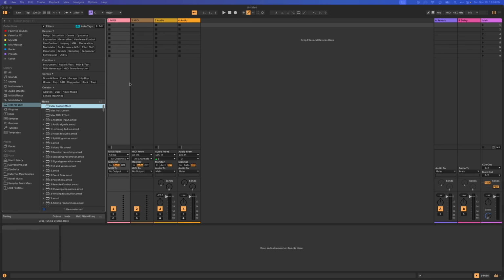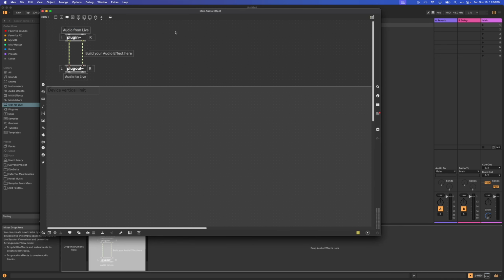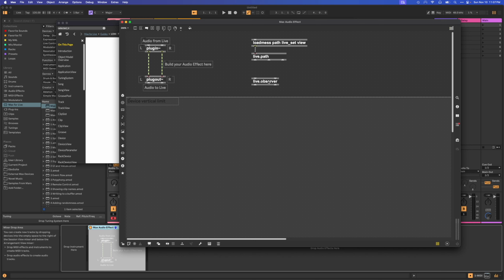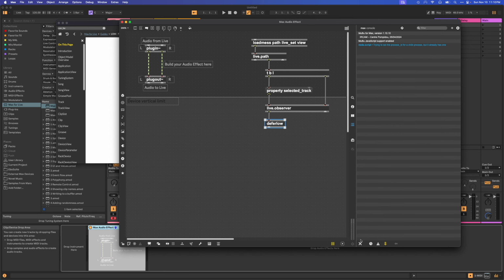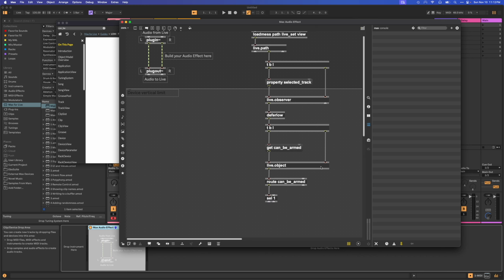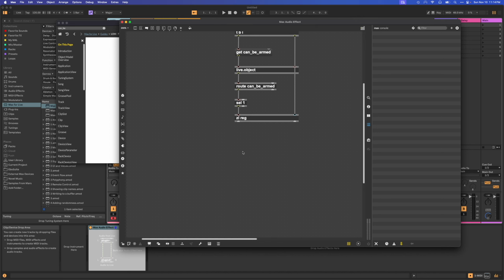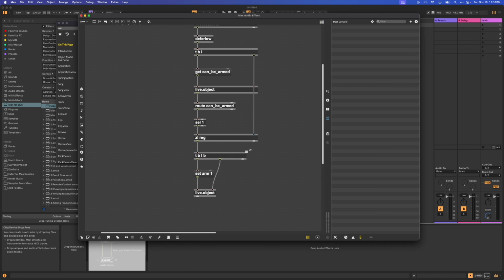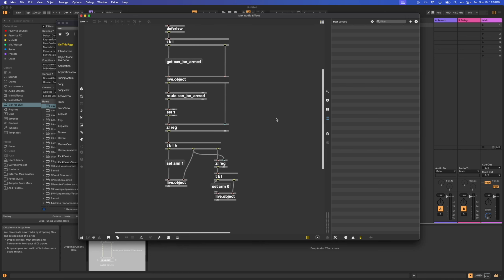Live Object Model in Max for Live [Max/MSP Tutorial]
In this video, I cover how to use different live objects in Max for Live to access Ableton's API via the Live Object Model (LOM). The demonstration patch arms the selected track in Ableton for recording.

0:00 Intro
0:45 Intro to Live Object Model
2:18 Set LOM path using [live.path]
3:13 Get ID of selected track using [live.observer]
5:20 Check if track can be armed using [live.object]
9:05 Testing our code
10:13 Using [live.object] to arm selected track
11:55 Using [live.object] to disarm previously selected track
14:27 Outro